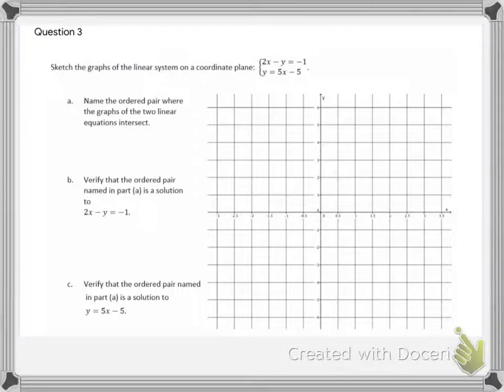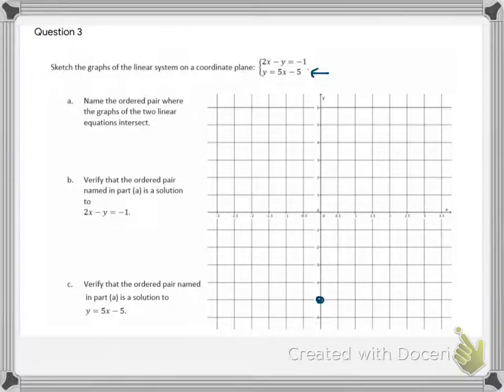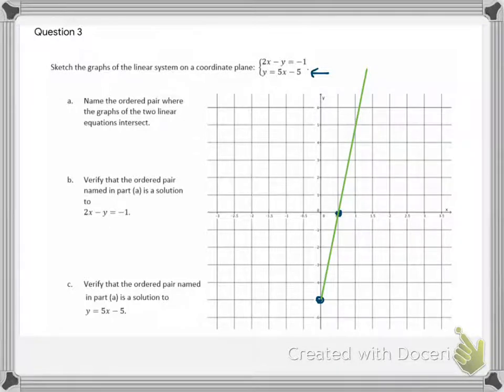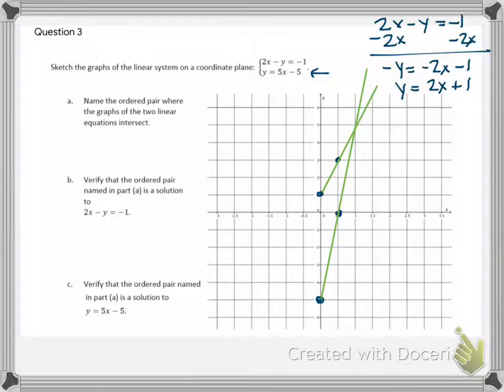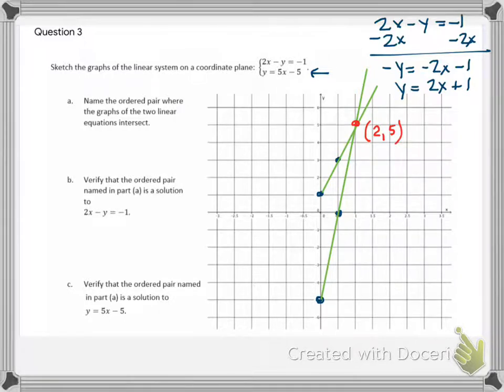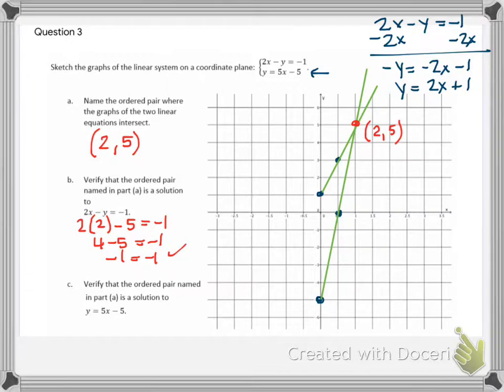Module 4-Topic D Review I Question 3